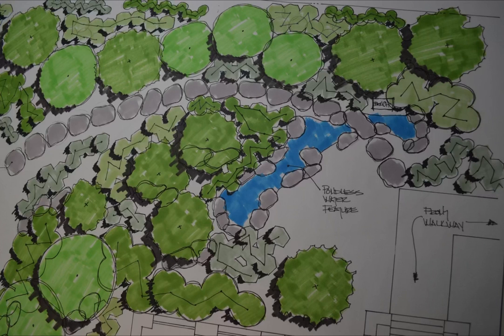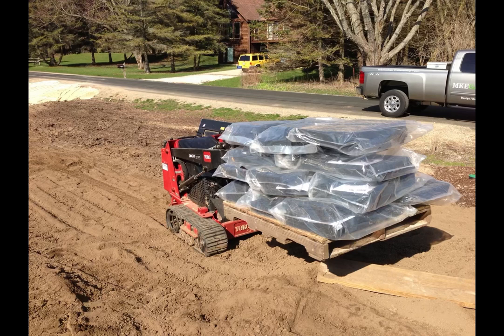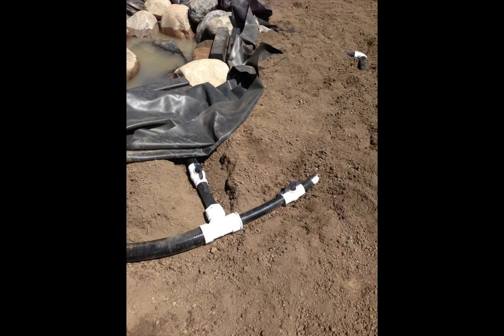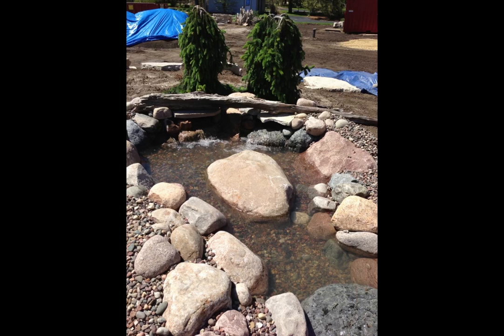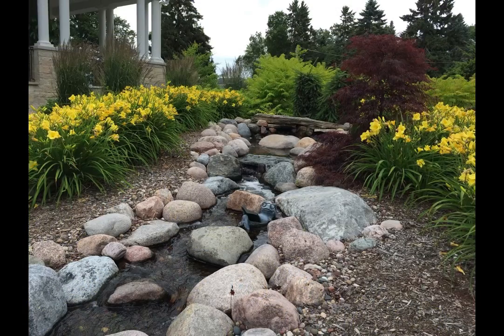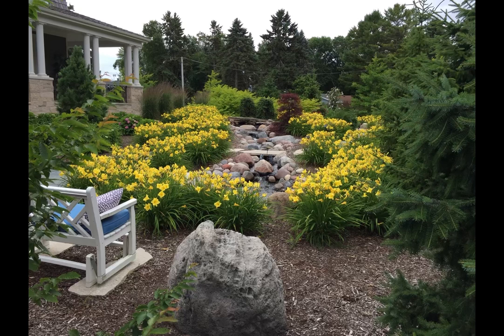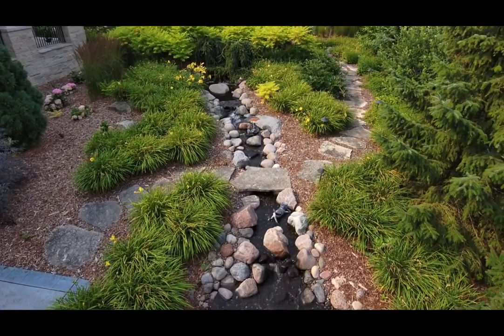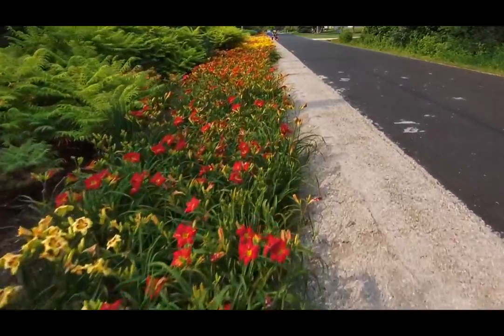Pondless stream added to large estate garden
In this video I share the highlights of designing and building a 35' pondless stream with an adjustable 8,000 gallon per hour pump.  This stream also has lights under the bridge and the multiple waterfalls to create added interest once the sun goes down.